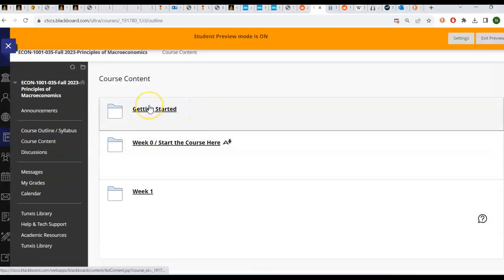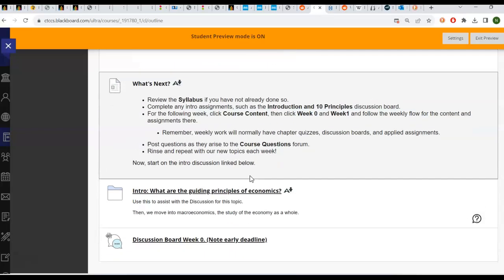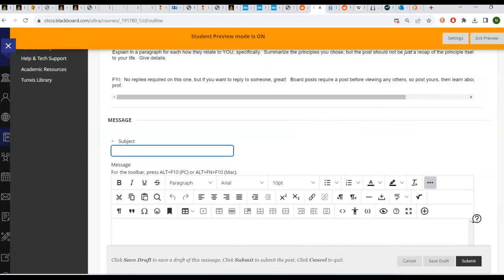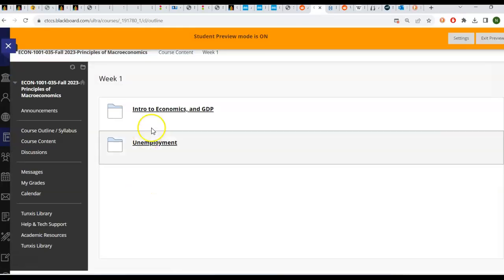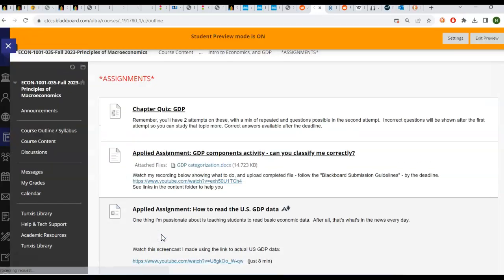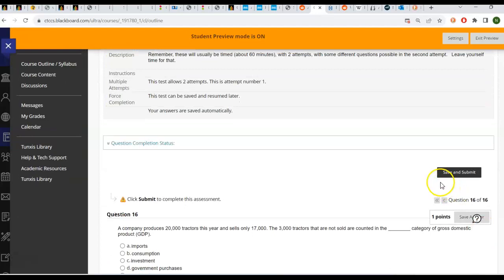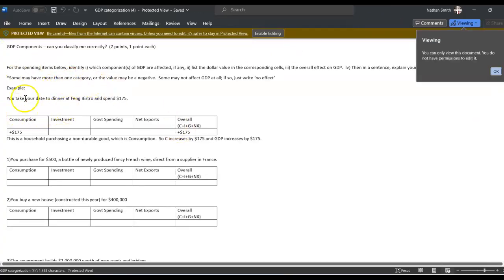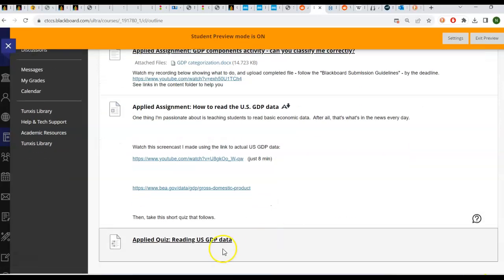Macro Online 2026: Overview of our BB course and how to submit assignments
Note that 'Discussions' are broken in two now: 'Discussions (non-Perusall)' and 'Perusall'.